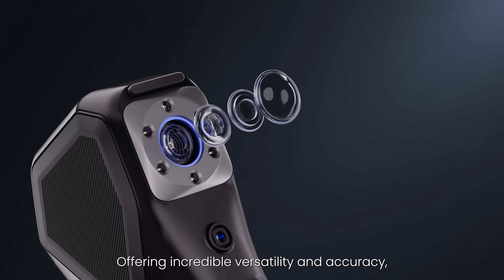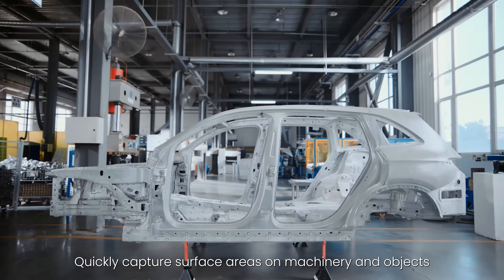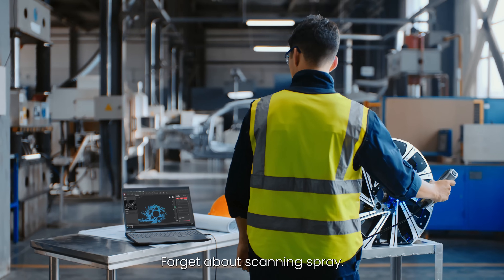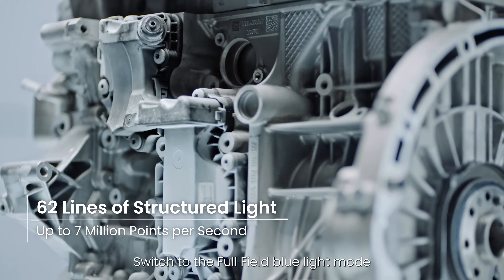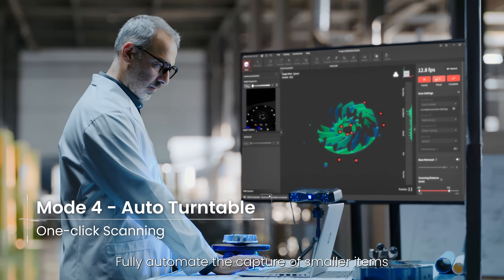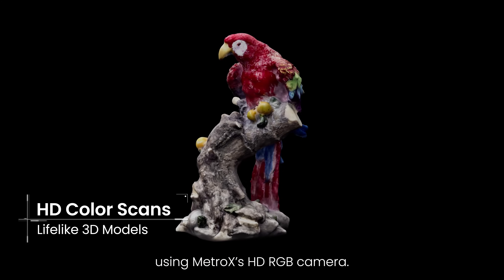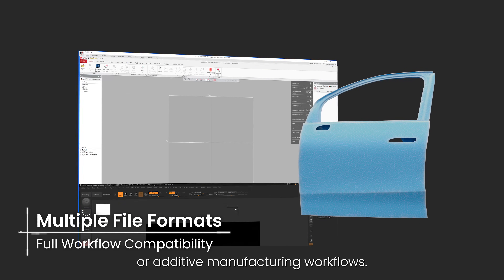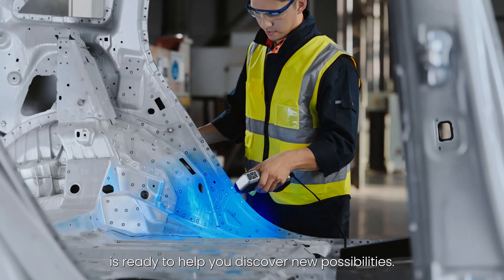Revopoint MetroX 3D Scanner: Every Surface, Every Detail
Whether scanning small, intricate parts or larger surfaces, the Revopoint MetroX 3D scanner's 4 versatile scanning modes powered by blue laser and full-field ensure professional-grade results.